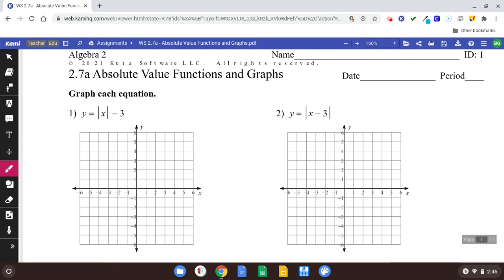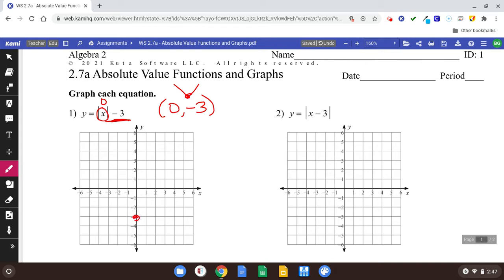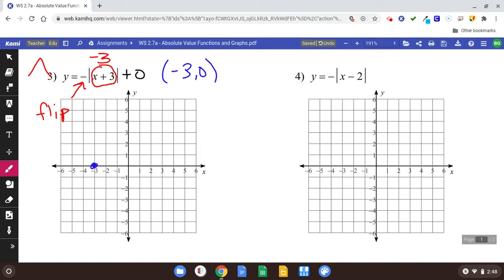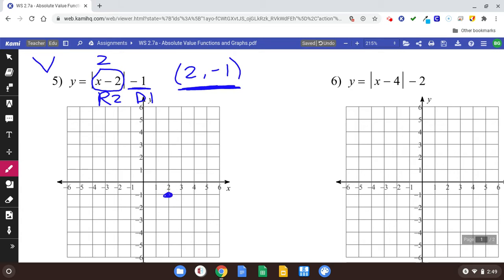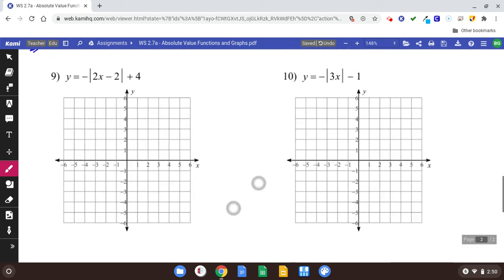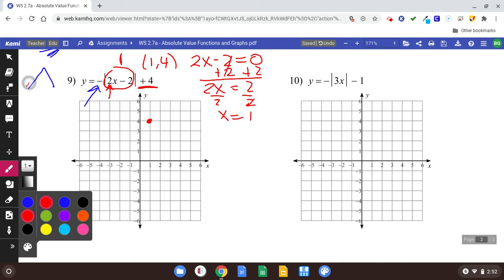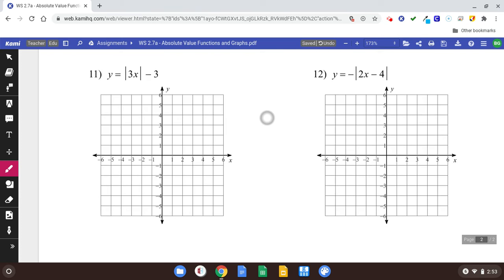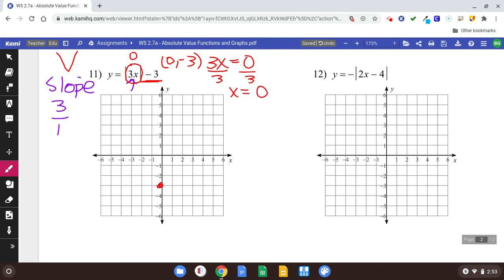Alg2a - WS 2.7a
2.7 Absolute Value Functions and Graphs